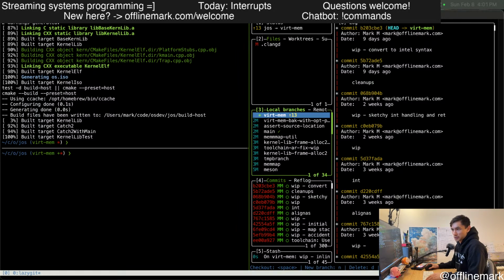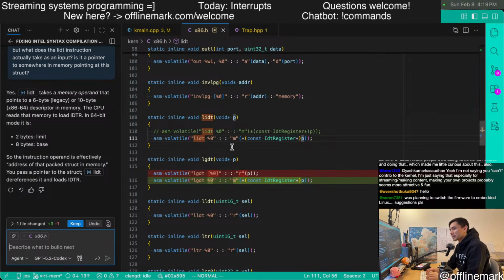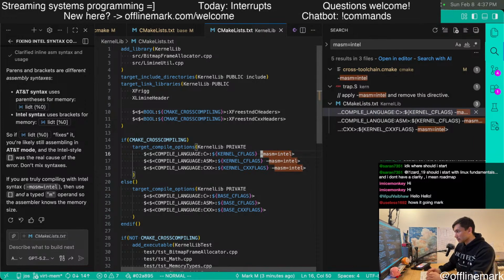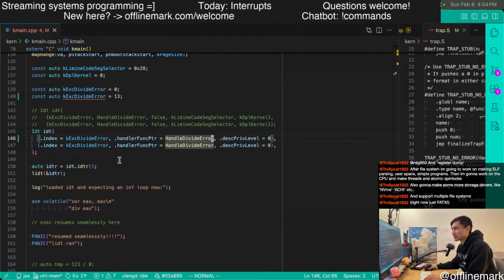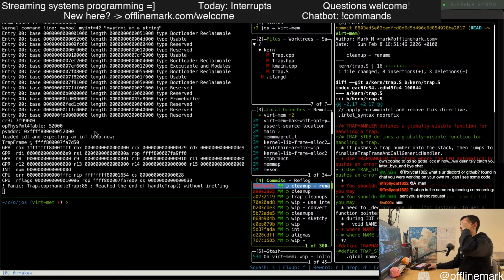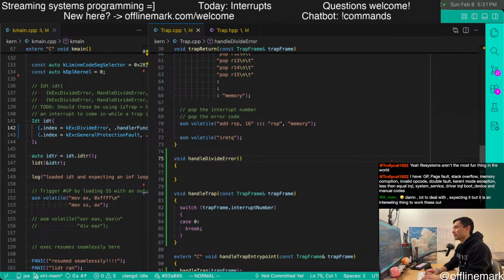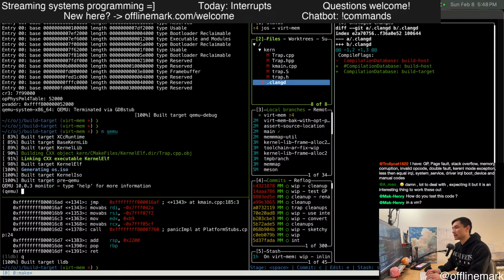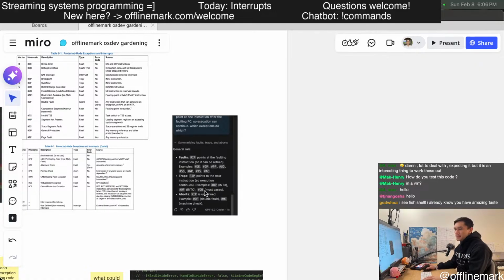building my own operating system in c++ (week 106, inline asm/interrupts)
Welcome!

Through doing this, I became very familiar with JOS, which is the x86 OS used for the course.

Now, from May 2025 to present, I’m pursuing my own learning agenda with OS development, and starting my on own OS.

00:00:00 Start
00:02:32  Converting codebase from AT&T to Intel assembly syntax
00:07:00  Debugging Intel syntax compilation errors with inline assembly
00:32:00  Code organization and build system cleanup
00:38:00  Review of current interrupt handling progress and IDT setup
00:48:00  Adding general protection fault exception handler
01:10:48  Testing GP fault handling with null selector loading
01:35:00  Implementing syscall handler infrastructure for software interrupts
01:49:00  Debugging syscall trap return and stack frame issues
02:05:24  Stream conclusion and recap of interrupt handling progress